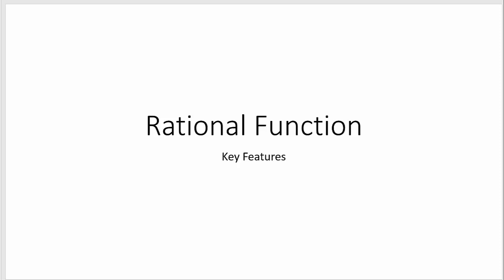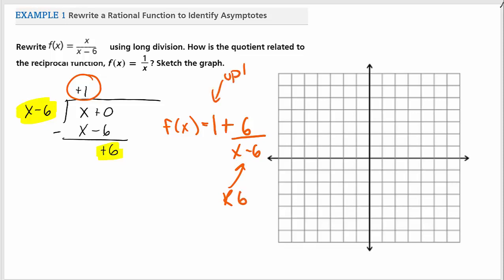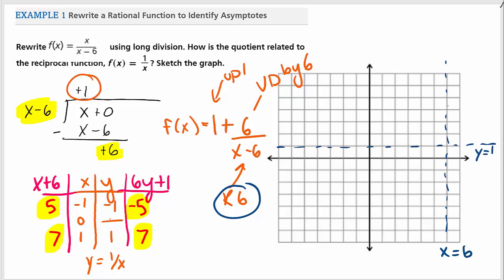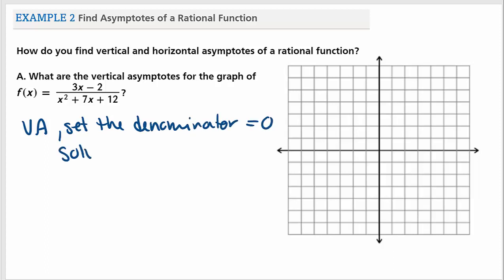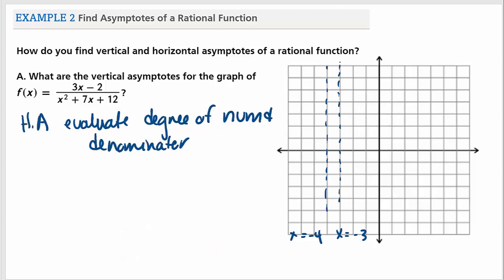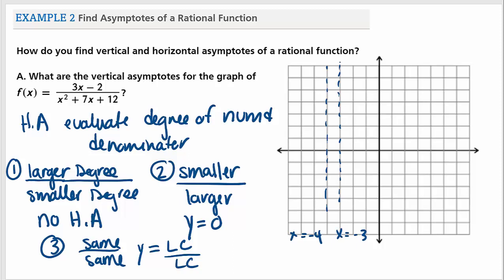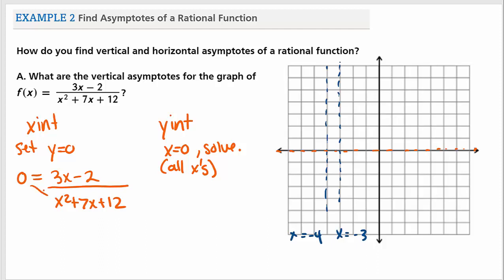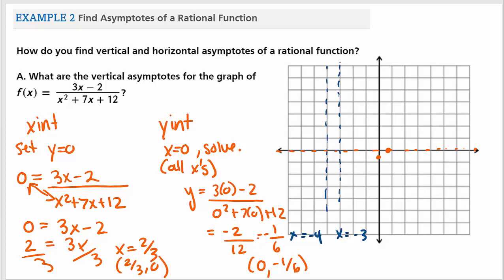4.2 Key Features of Rational Functions ex 1 and 2